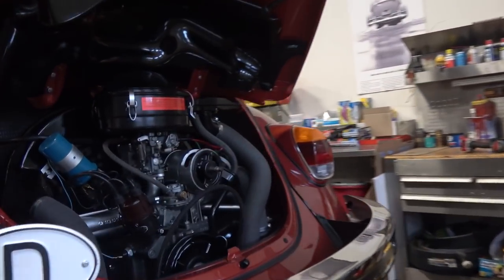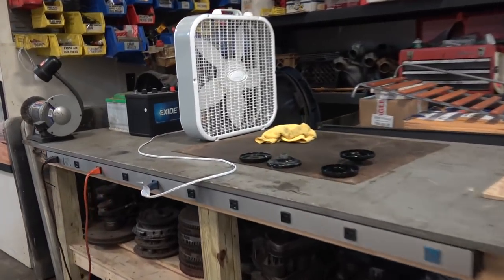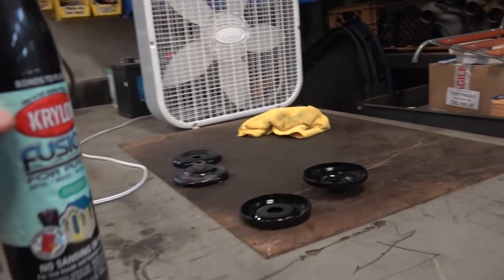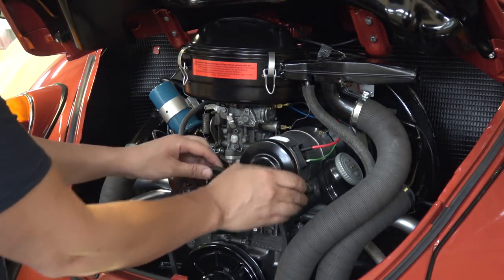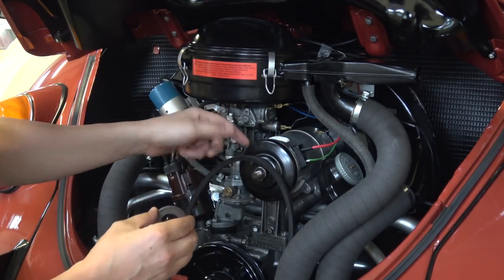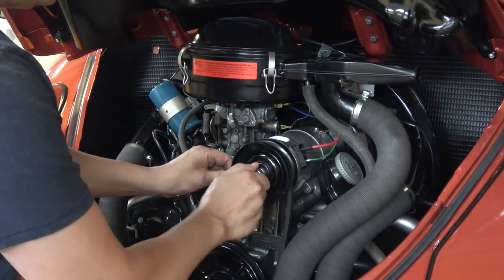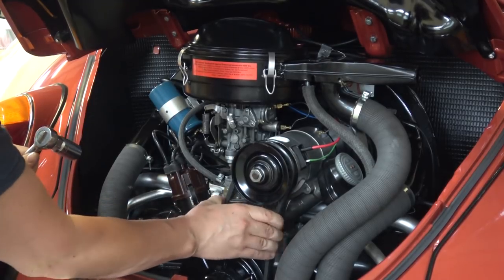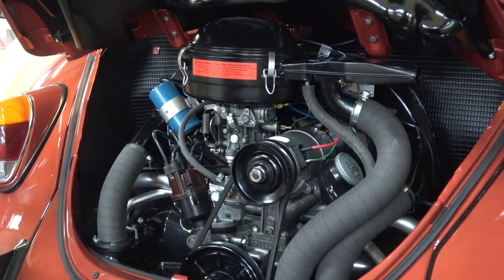Classic VW BuGs Paint or Powder Coat your Vintage Beetle Ghia Pulley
In this short video we show a down side to powder coating your engine pulleys on your vintage dub.

Chris Vallone